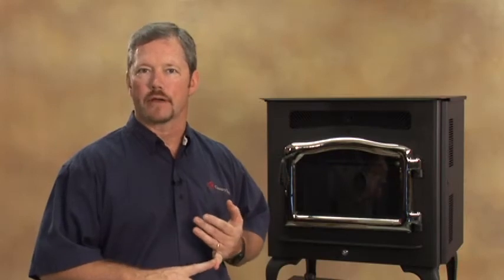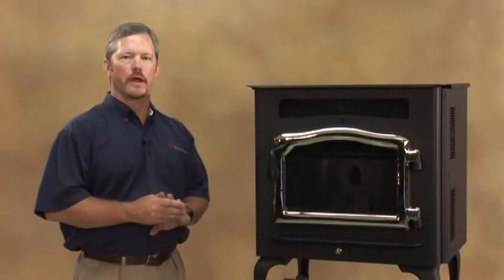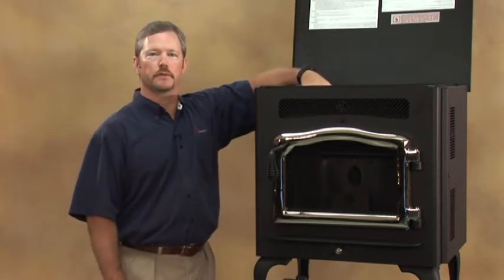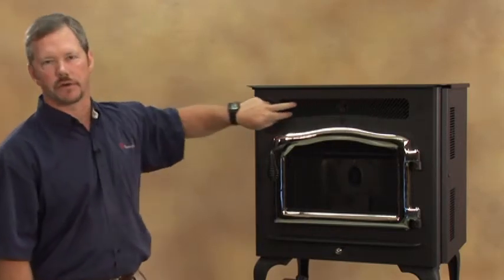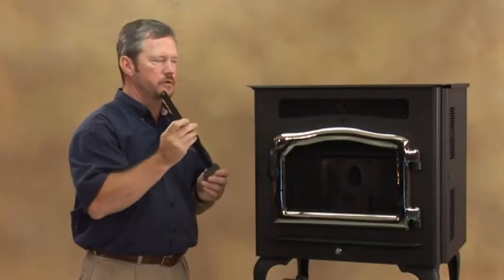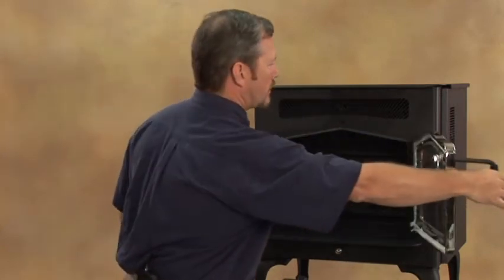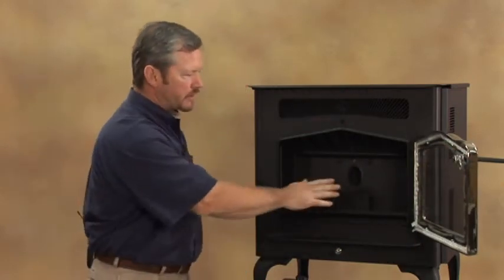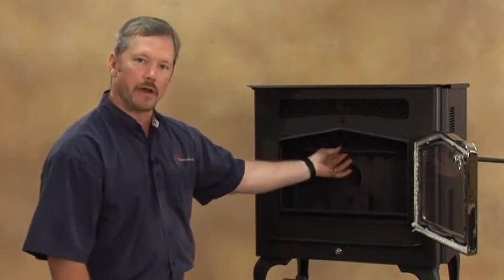Country Flame Little Rascal Features